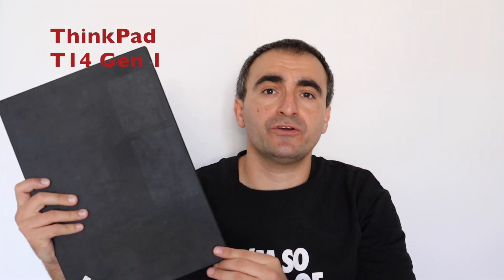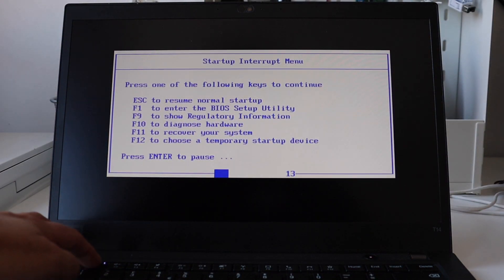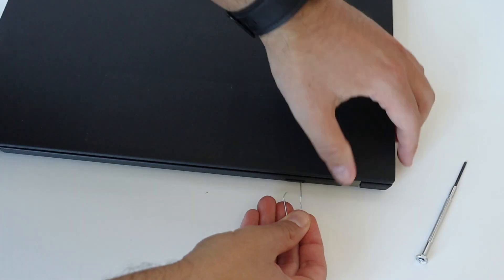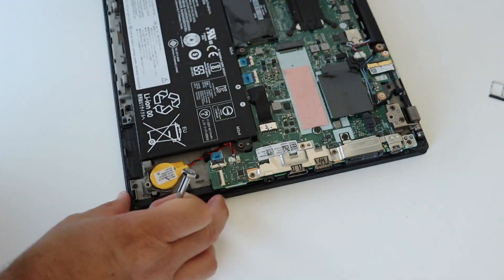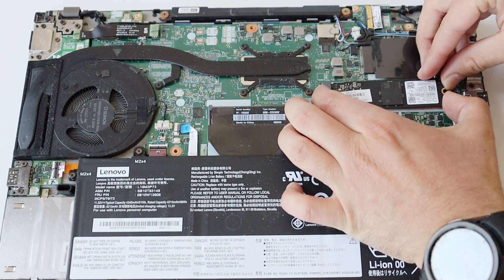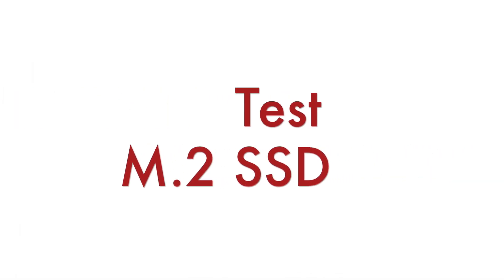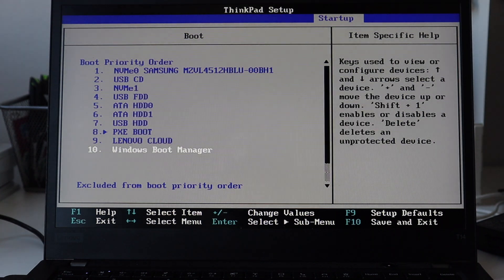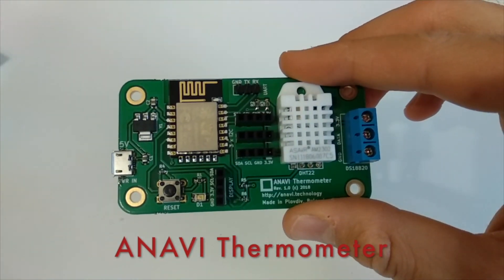Lenovo Thinkpad T14 Gen 1 Disassembly and M.2 2280 NVMe SSD Replacement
This quick guide covers how to open the disassembly of the Lenovo ThinkPad T14 Gen 1 and provides step-by-step instructions for replacing the M.2 2280 NVMe SSD. By the end of the video you will know how to open Lenovo ThinkPad T14 Gen 1 laptop. I bought a new SAMSUNG PM9B1 512GB M.2 PCI-e Gen 4x4 NVMe SSD M.2 2280 which I put in this laptop. Learn how to safely open ThinkPad T14, remove components, and upgrade or replace the SSD for improved storage performance.

Step 1: Disable the Built-in Battery
Before starting the disassembly, disable the built-in battery through the BIOS to prevent any risk of electrical damage. Power off the laptop, restart it, and enter the BIOS. Locate and select the battery disable option under the power settings.

Step 2: Remove the Base Cover
Loosen the six captive screws on the back cover using a screwdriver. Since these screws are designed to stay attached to the cover, you don't need to worry about losing them. Once they're loosened, use an opening tool to gently pry off the cover and set it aside.

Step 3: Remove the Old SSD
The M.2 2280 NVMe  SSD is located above the battery on the right-hand side. Remove the screw securing it in place, then carefully slide out the old SSD.

Step 4: Install the New SSD
Insert the new M.2 2280 NVMe SSD into the slot, ensuring it's properly seated, then fasten it securely with the screw.

Step 5: Reassemble the Laptop
After the new SSD is installed, carefully reassemble the laptop. Replace the bottom cover, tighten the screws, and ensure everything is correctly aligned.

Step 6: Test
Reconnect the USB-C charger to re-enable the built-in battery. Power on the laptop and check that the new SSD is recognized by the system.

📚 Chapters
0:00 Intro
0:41 Disable the Built-in Battery
1:12 Remove Base Cover
2:22 Add new SSD
3:21 Reassemble
3:46 Test
4:27 Conclusions